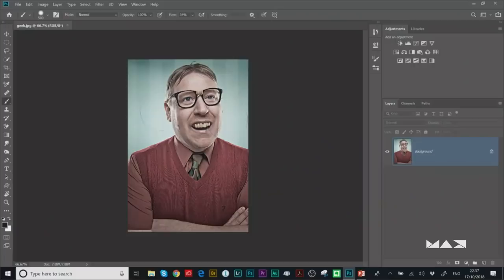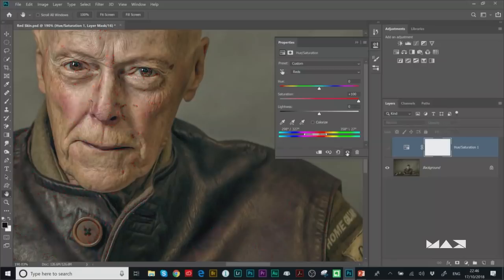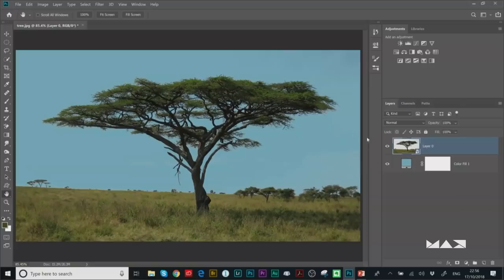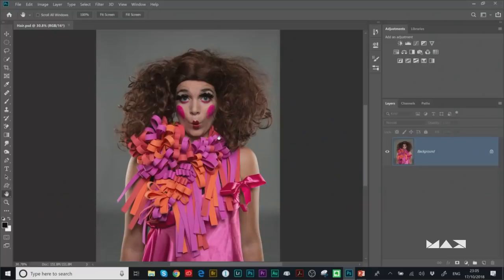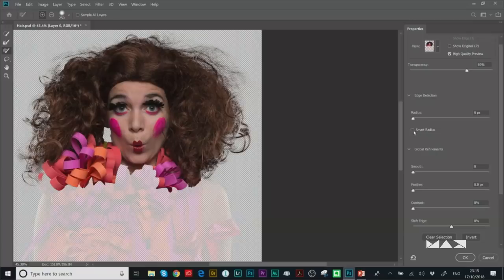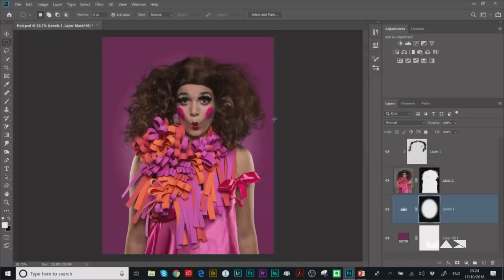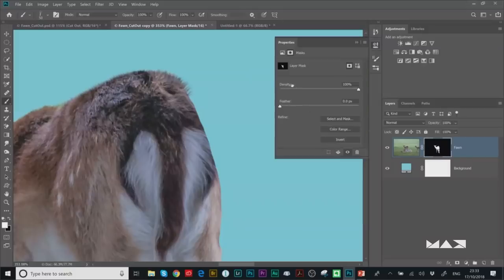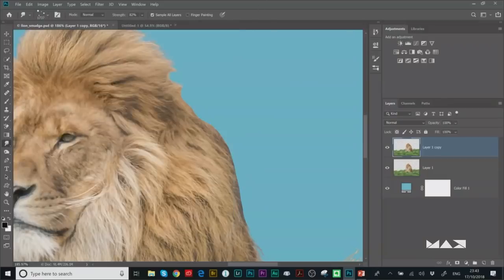Make Easy Work of Complex Photoshop Selections with Glyn Dewis | Adobe Creative Cloud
Creative Sessions recorded at Adobe MAX 2018 There’s no escaping it — whether you’re a photographer, designer, or just love playing around in Photoshop, being able to make accurate selections and cutouts is a necessary skill. But often it’s not as easy or straightforward as you would like. Join Photoshop instructor and MAX Master Glyn Dewis as he gets you up to speed and shows you how to effectively tackle selections. With a little insider knowledge and “outside the box” thinking, Glyn will leave you armed with the skills to master selections with confidence and achieve great results every time. There’s no such thing as a tricky selection — all that’s needed is a different approach!

Attend this session to learn how to:
- Get the best results with tools you already have
- Make easy work of complex selections
- Use layer masks to fake selections and cutouts
- Take advantage of brushes, blend modes, and other tools